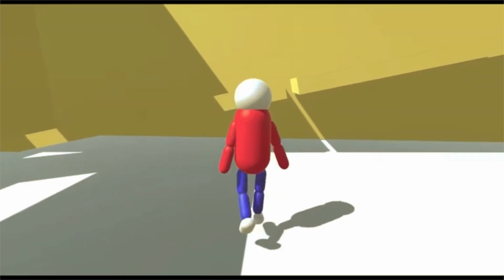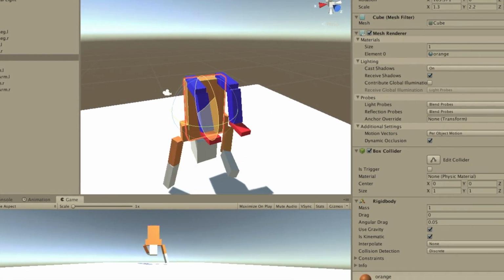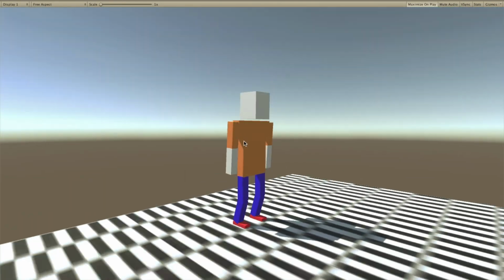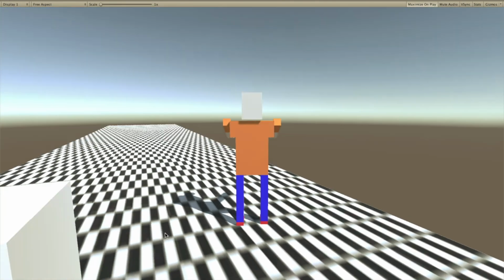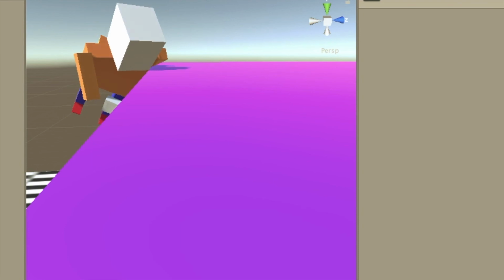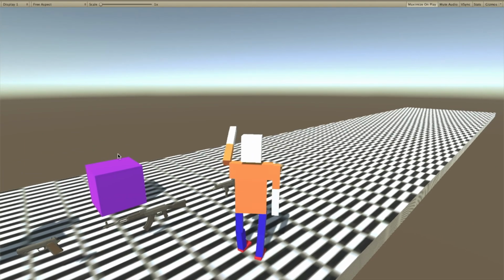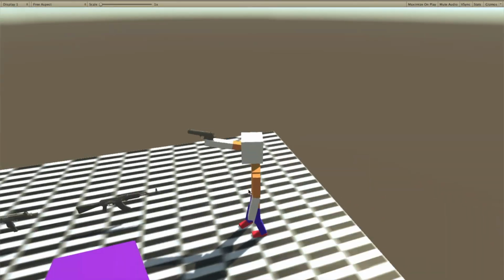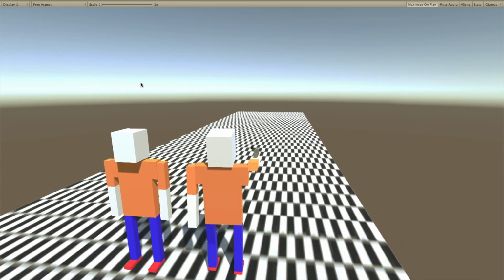I Made An Active Ragdoll Third Person Shooter in Unity3D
In this video, I show how I made an active ragdoll shooting game.